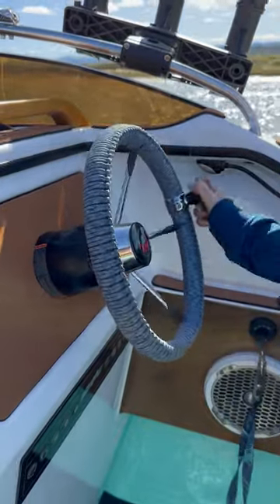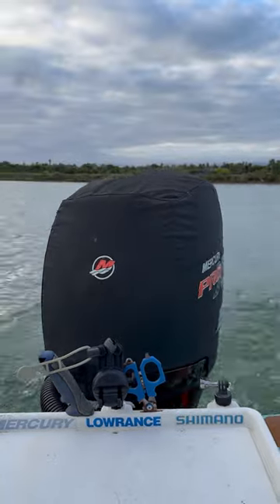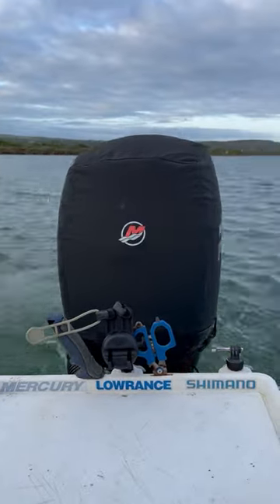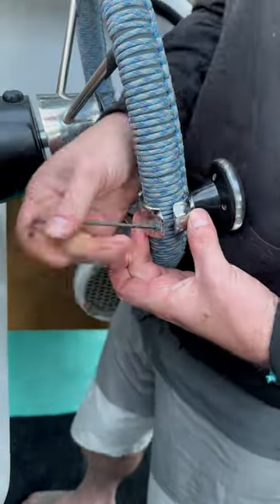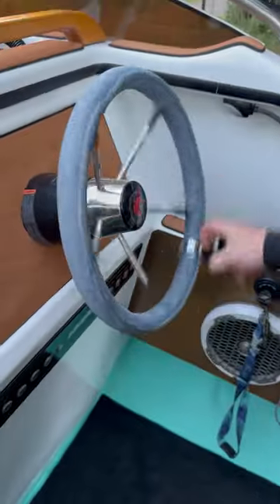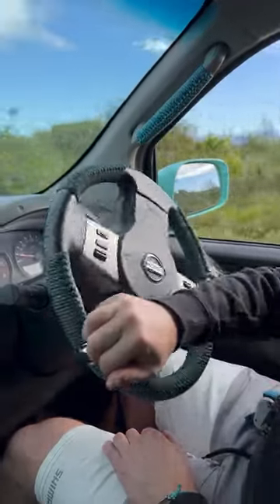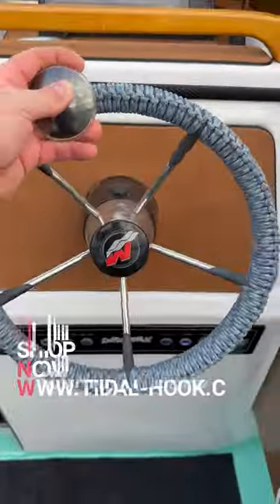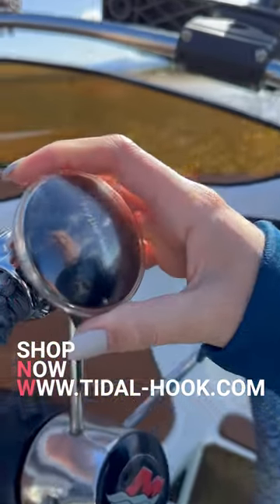Tidal Hook product showcase: Hypersonic steering knob